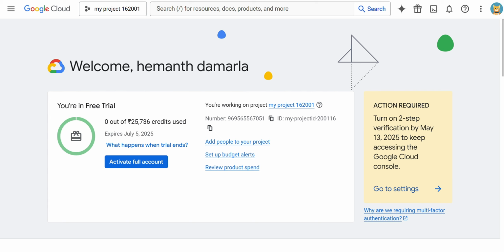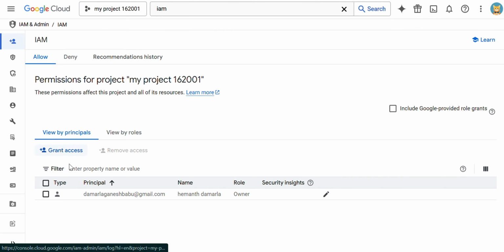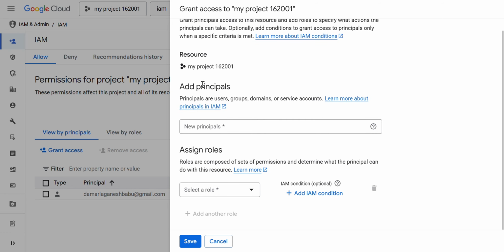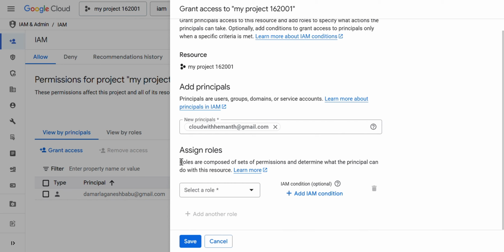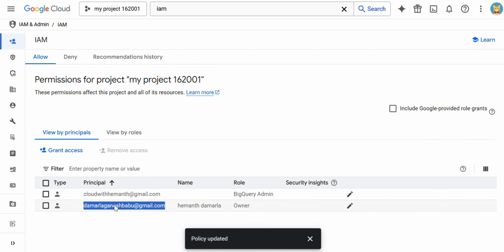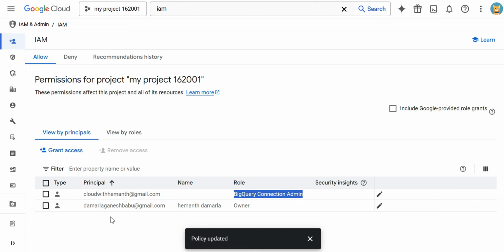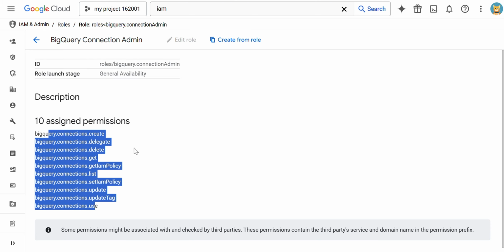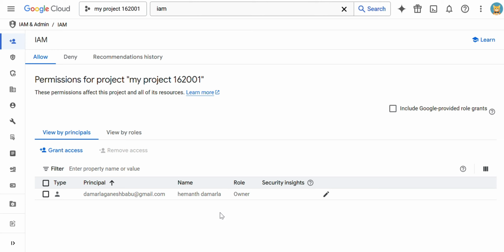How To Grant Access To The Identity Or Principals (Iam & Admin)| GCP COURSE